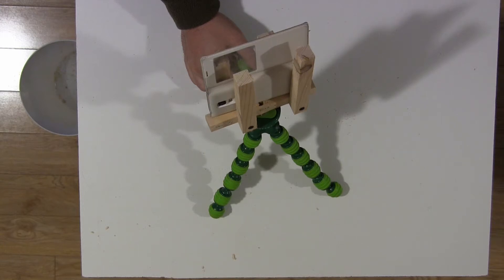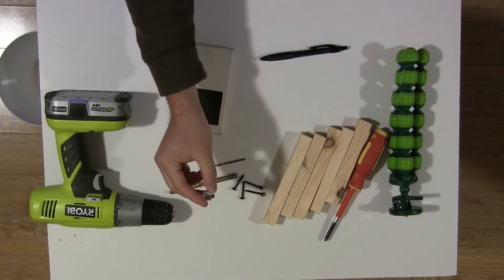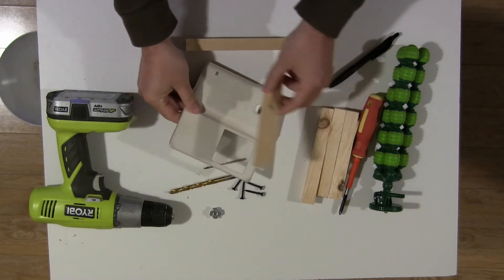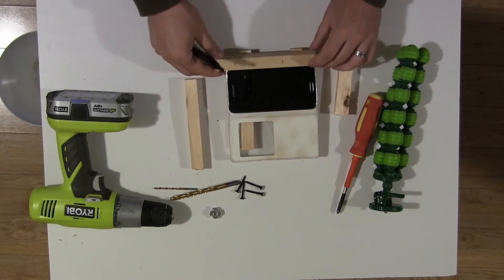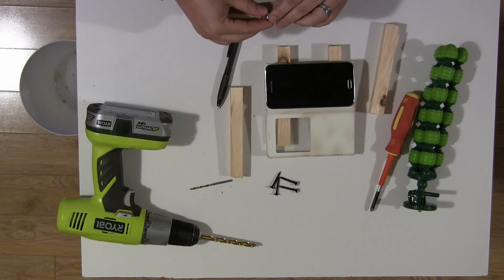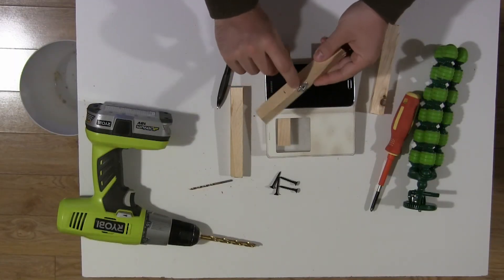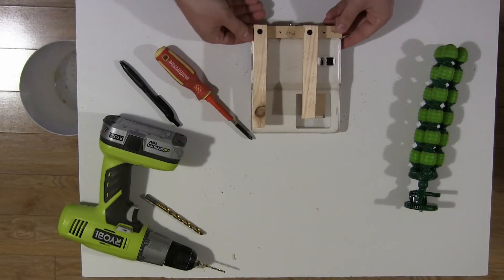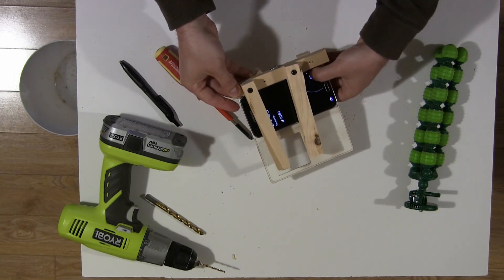Universal cellphone tripod mount for first youtube camera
In this episode I will show you how to build a device to hold you cellphone on a tripod. I made my first one a while ago because my cellphone was my first video camera when I started making youtube videos.